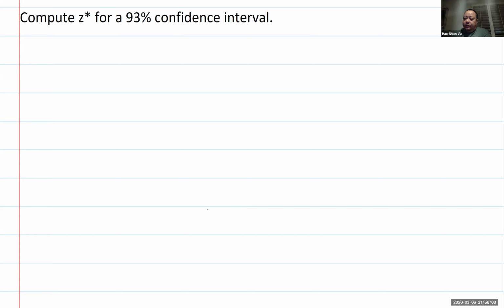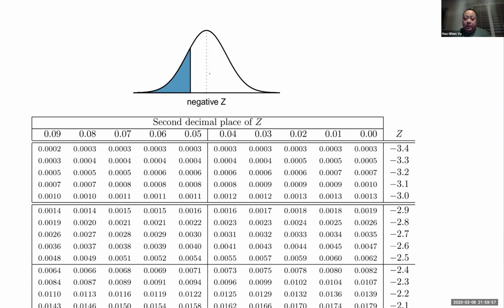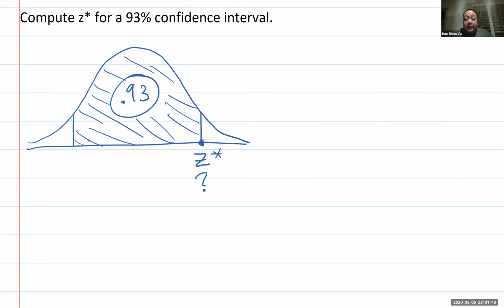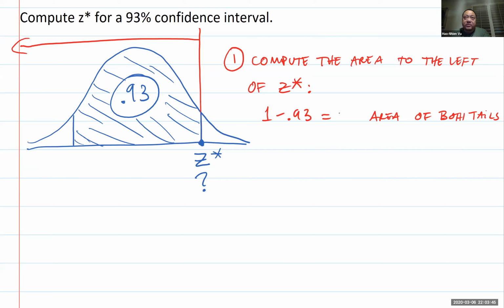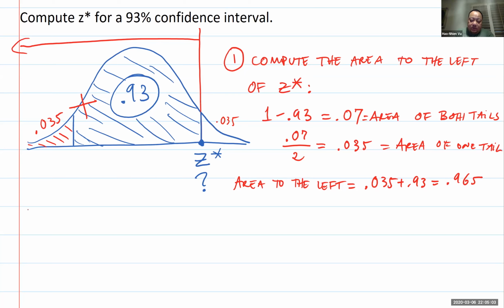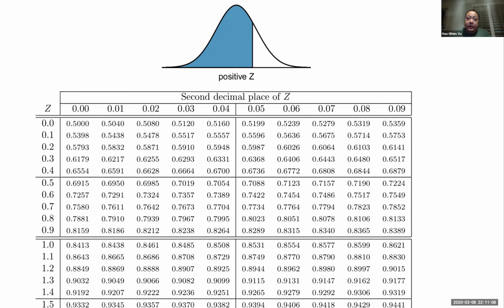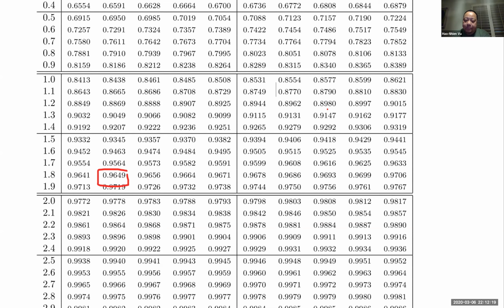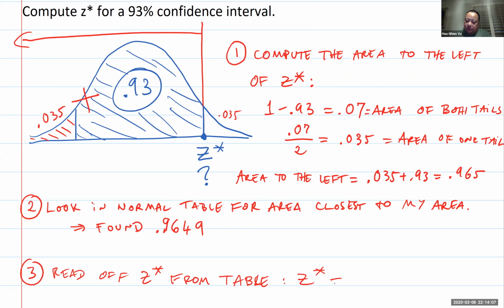Find z* using Normal table (two tail critical value) for Confidence Interval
How to use the Standard Normal table to find the two-tail critical value z* in a confidence interval problem. Also called z_(alpha/2)